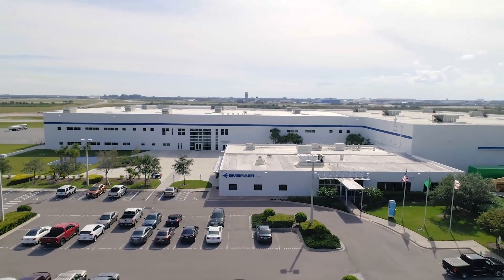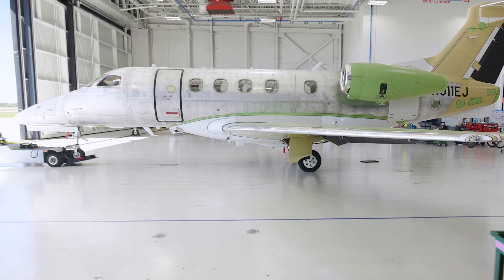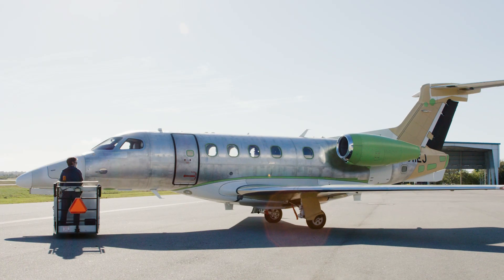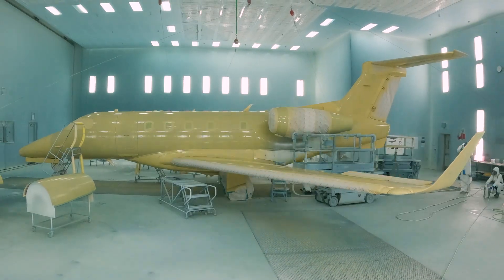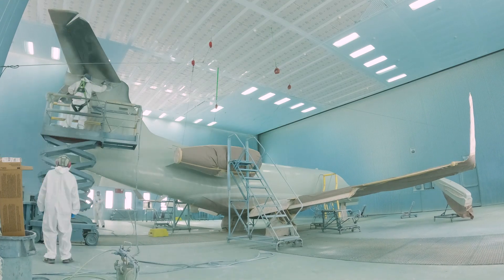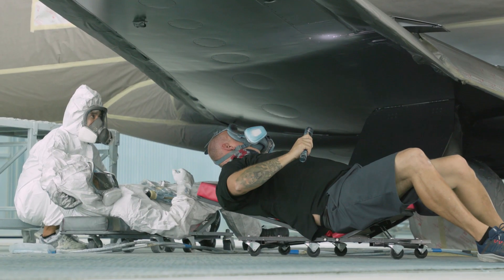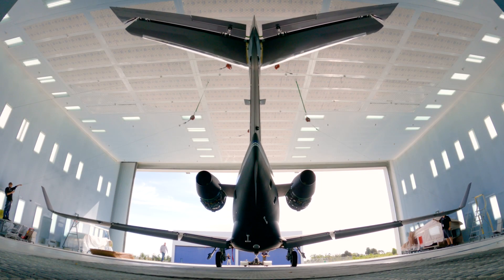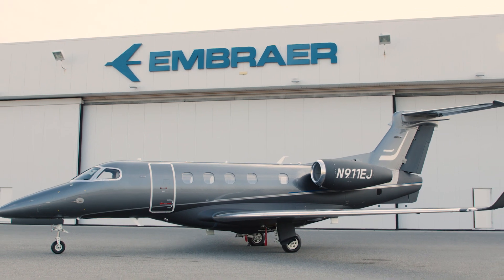Beyond the Wings: Positively Painting | Episode 15 | Embraer Executive Jets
Here at Embraer, creativity and sustainability go hand in hand. With an entirely electrostatic painting model for all our aircraft, we reduce paint use by more than 35% per aircraft, which translates into greater efficiency and a lower environmental impact.